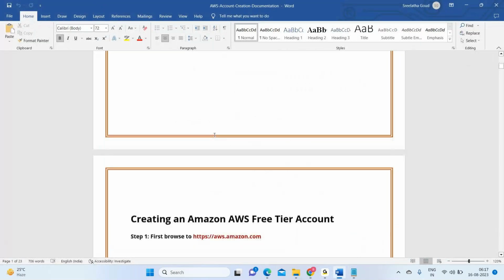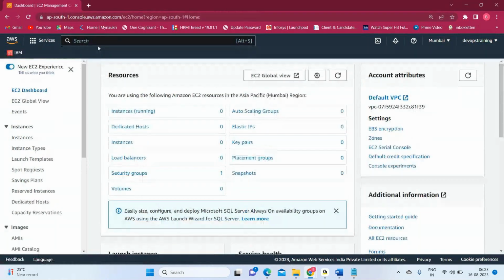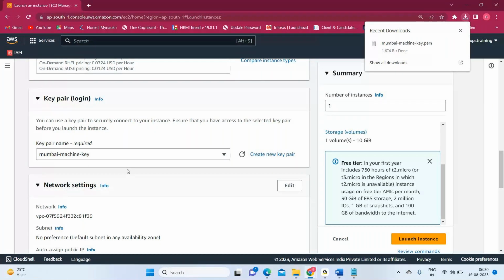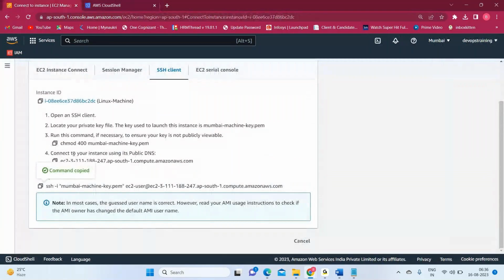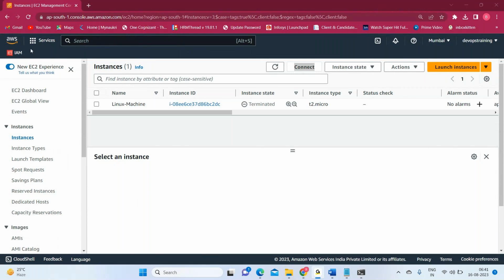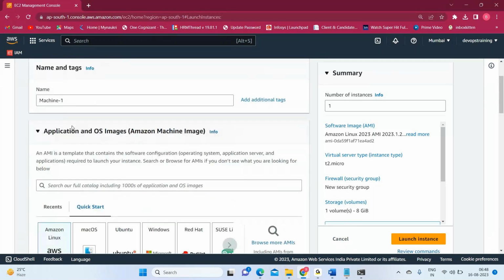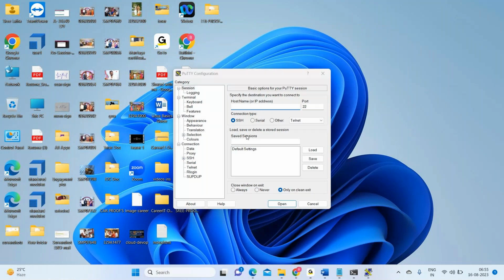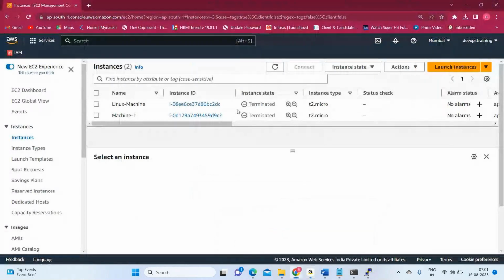Aug16th Devops with AWS 1st session